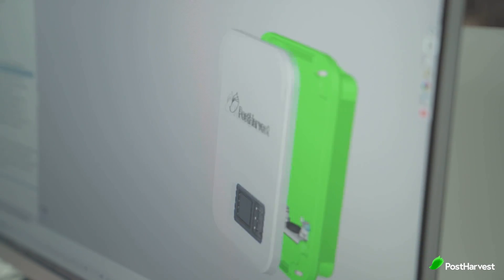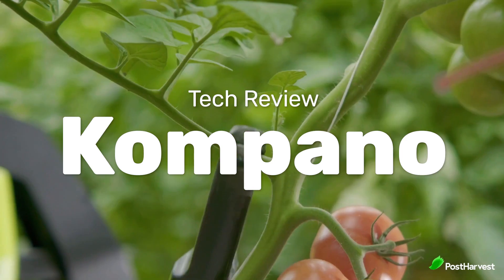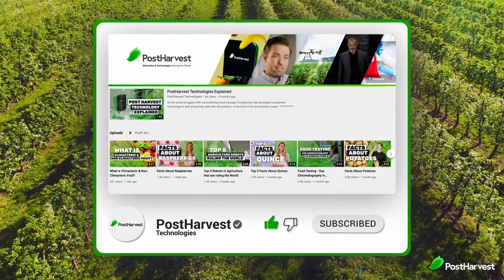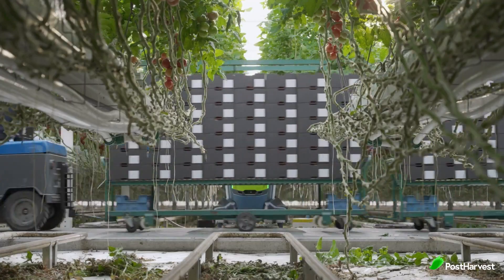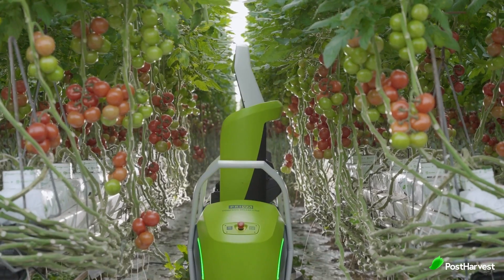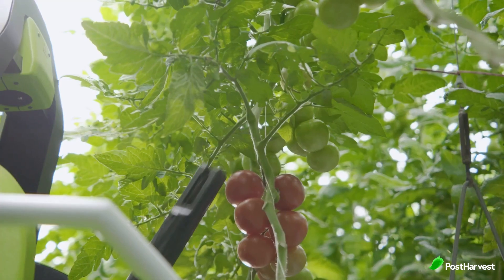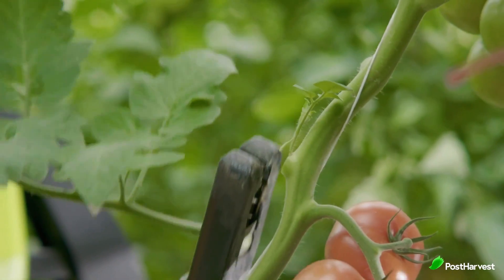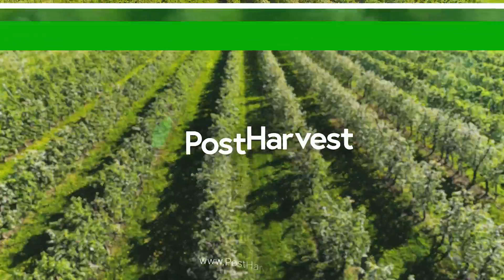The Kompano by Priva - Tech Highlight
Today in our PostHarvest Tech Review, we're taking a look at The Kompano by @PrivaAll